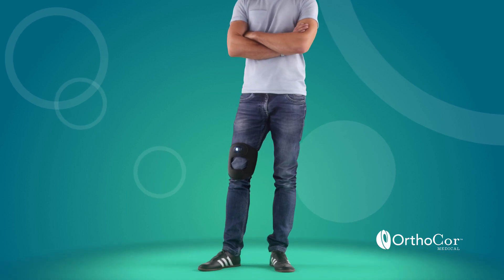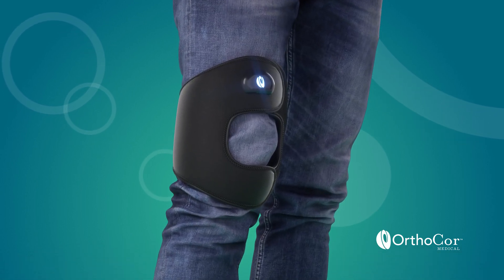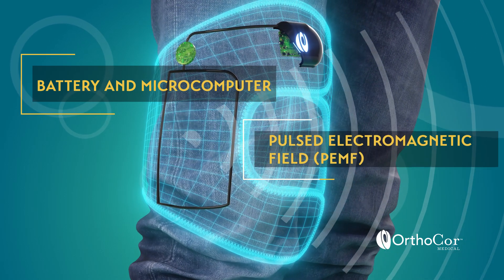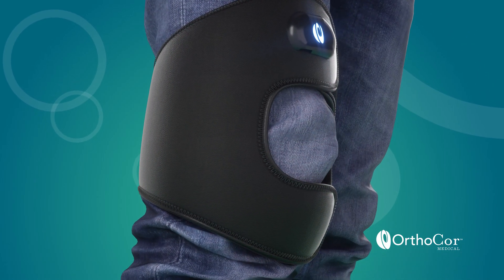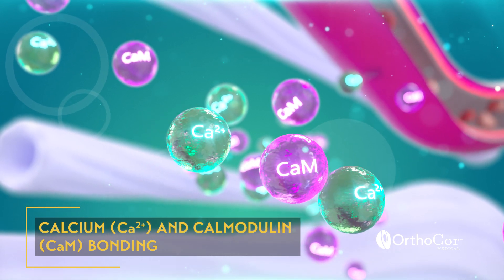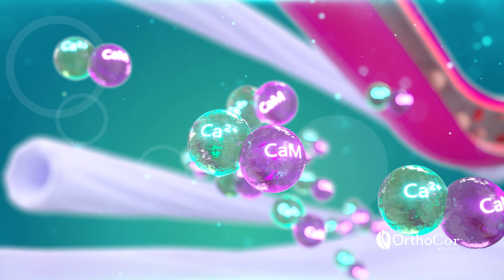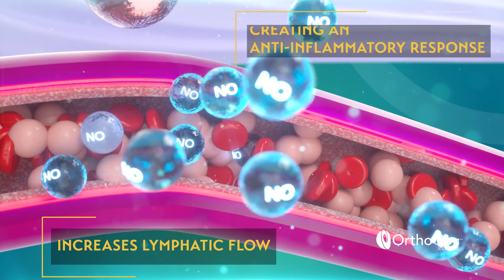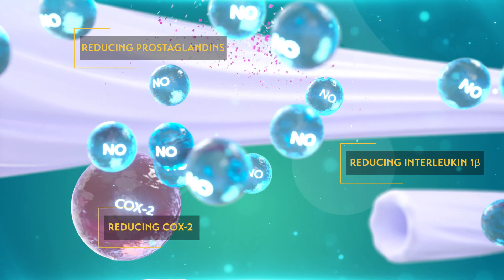PEMF How It Works | OrthoCor PEMF Mechanism of Action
OrthoCor Medical's Active and Advanced product lines utilize Pulsed Electromagnetic Field (PEMF) therapy, a drug-free and non-invasive pain relief solution.

PEMF therapy works at the cellular level by facilitating the transfer of ions, especially calcium ions, amongst cells and subsequently triggering a cascade of positive biological effects that reduce pain and inflammation.